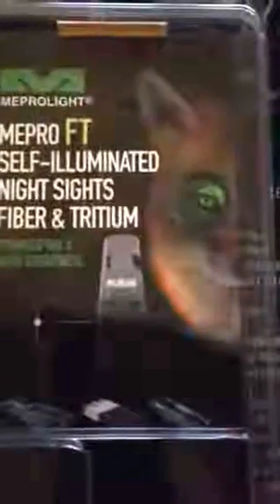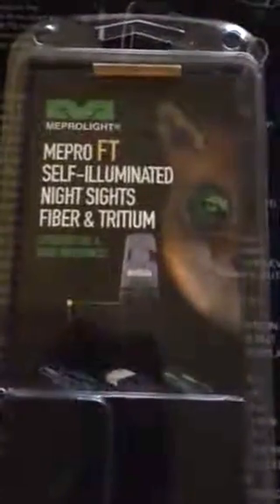Mepro illuminated sights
Mepro FT Self-Illuminated Night Sights. Fiber optic and Tritium. Wonderful sights with great illumination. These are great sights in daylight or low light. I demonstrated low light with only my computer monitor as a back light. So easy to install. Lock tight is the only extra needed part. Comes with tool for installation.